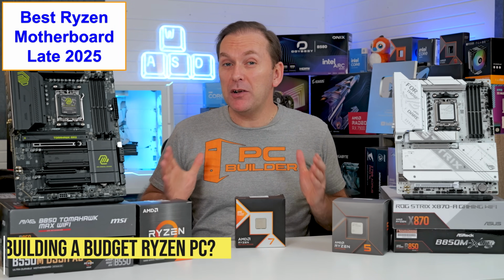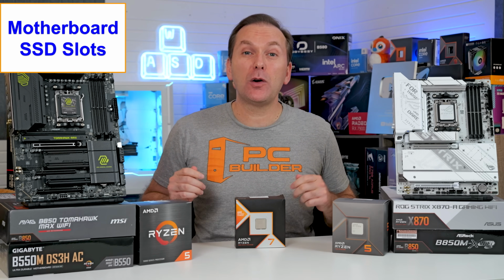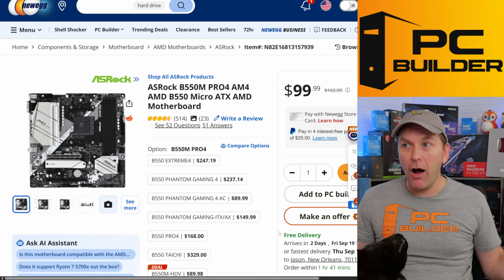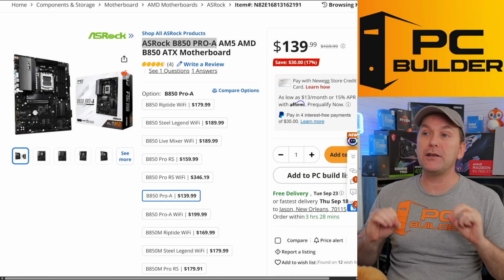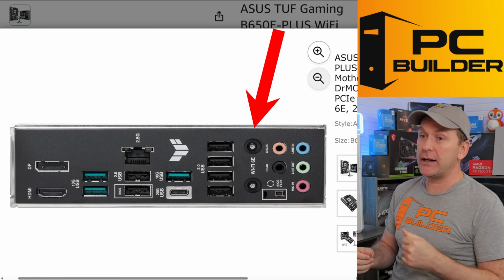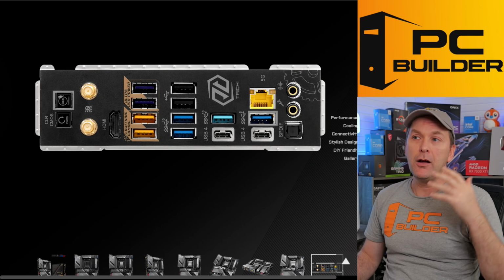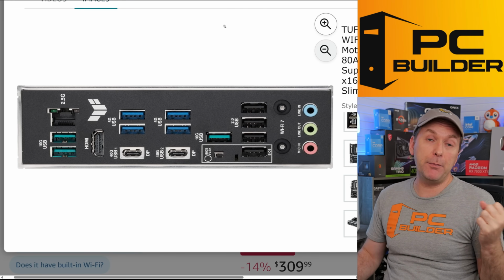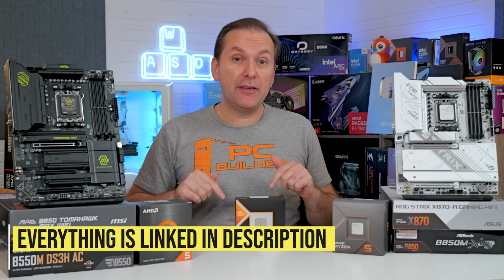Best Ryzen Motherboard 2025 for Ryzen 9000 & 7000 CPUs. Best B850 X870 X870E Motherboard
Best motherboard for Ryzen 2025 (FALL UPDATE). Best B550, B650, B850, X670 & X870 motherboards. Best motherboard for Ryzen 9800X3D, Ryzen 7600X, 5600X, 7800X3D 🔻Click Show More For Links🔻

*Best Ryzen 5000 Motherboard*
▶️Best Motherboard for Ryzen 5600X, 5700X, 5700X3D
Prime B550M-A
DS3H AC

*Best AM5 Motherboard for Ryzen 9000 & 7000*
▶️ Best Cheap AM5 Motherboard for Ryzen 7600X, 7500F, 9600X
B850M-X Wifi R2

B850M Eagle
Gaming X
MSI B850M Pro-A

B850 Gaming X Wifi
TUF B650E-E
ASUS B650E Max Gaming

▶️ (Premium Gaming) Best B850 Motherboard 2025
TUF B650E-Plus
TUF B850-Plus
Asrock B850 Live Mixer
MSI Tomahawk B850

▶️ (Creator & Ultra Gaming) Best X870E Motherboard / Best X870 Motherboard 2025
X870 Tomahawk
X870E Edge Ti
X870 Aorus Elite
X870E Aorus Pro
X870 LiveMixer
X870E Taichi Lite
Strix X870-A
TUF X870E-Plus

▶️ Best All White Ryzen Motherboard for Ryzen 9000 &7000
B850M Eagle ICE
B850 Eagle ICE
X870 Aorus Elite Ice

▶️ Back Connector
Aorus Stealth Ice
TUF B850-BTF

▶️ Best Mini ITX Motherboard for Ryzen / B850 ITX
Asrock B850i
Gigabyte X870
ASUS B850i

Best motherboard for Ryzen 2025 buying guide. Best motherboard for Ryzen 9000, 7000 & 5000 CPUs. We cover B650 vs B850 vs X670E vs X870E & B550 chipsets, best Ryzen motherboard 2025 features, & make specific recommendations including best motherboard for Ryzen 9800X3D, best motherboard for Ryzen 7800X3D, best motherboard for Ryzen 7600X, best motherboard for Ryzen 9600X, best motherboard for Ryzen 5600X, & best ryzen motherboard for gaming and creators. We explain best motherboard for gaming 2025 features including audio, VRMs, USB connectivity, networking, storage & more. We make product recommendations for the best B650 motherboard 2025, best B850 motherboard 2025, best B550 motherboard 2025, Best X870E motherboard, & Best X870 motherboard 2025 for Ryzen 9000, Ryzen 7000, & 5000 CPUs.

0:00 Best Ryzen Motherboard 2025 (FALL)
0:34 Which AM5 Chipset?
0:58 B650 vs B650E vs B850
1:50 X870 vs X870E vs X670E
2:31 AVOID These Motherboard Chipsets
2:54 Best AM4 Chipset
3:14 CRITICAL - Bios Flashback
3:50 ATX vs mATX vs ITX vs E-ATX
4:22 M.2 SSD Slots per Chipset
5:05 Half Bandwidth M.2 Slots Explained
5:30 USB Ports Explained
6:13 Networking & Wifi in 2025
6:39 Best Motherboard Audio
7:36 VRM Power Supply
8:00 Best Ryzen Motherboard Recommendations
8:30 ASRock Ryzen 9000 X3D Issues Solved?
9:13 AM4 Ryzen 5000 Best Motherboards
10:55 Best Cheap AM5 Motherboard
12:17 Best Budget B850 Motherboard
13:40 Budget B850 Motherboard with Wifi 7
14:22 Budget B850 Motherboard for Gaming
15:45 Midrange ATX - Best B850 Motherboard
16:21 Best B850 For M.2 SSD Storage
17:21 Gaming Focused Midrange B850 Motherboard
18:18 ASUS Midrange B850
19:16 Premium Gaming - Best B850 Motherboards
19:50 Best B650E Gaming Motherboard (Premium)
21:23 Best B850 Gaming Motherboard (Premium)
22:15 Alt B850 Gaming Motherboard (Premium)
23:15 MSI B850 Gaming Motherboard (Premium)
24:18 Ultra Gaming & Creator Motherboards
25:01 ASRock Best X870 Motherboard
25:47 ASRock Best X870E Motherboard
26:32 MSI Best X870 Motherboard
27:11 MSI Best X870E Motherboard
27:53 Gigabyte Best X870 Motherboard
28:55 Gigabyte Best X870E
29:29 ASUS Best X870 Motherboard
30:46 ASUS Best X870E Motherboard
31:48 Best All White AM5 Motherboards
33:10 Best Back Connector Motherboard
34:27 Best AM5 Mini ITX Motherboard
36:48 Best Ryzen Motherboard Deals